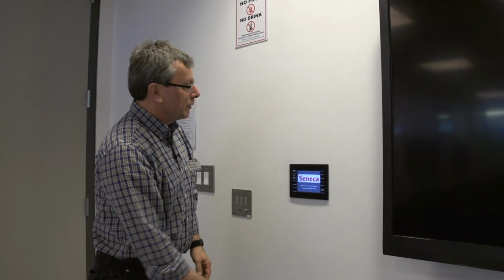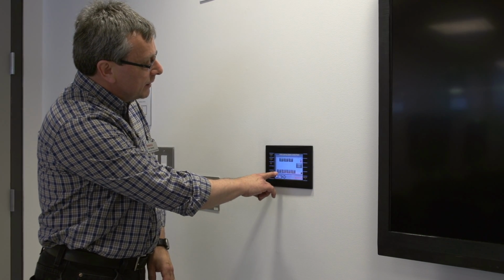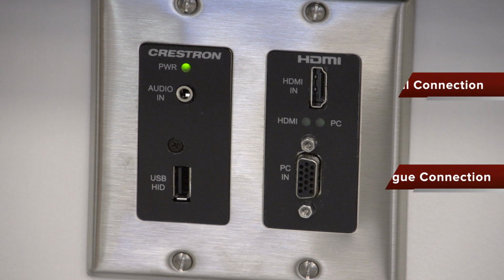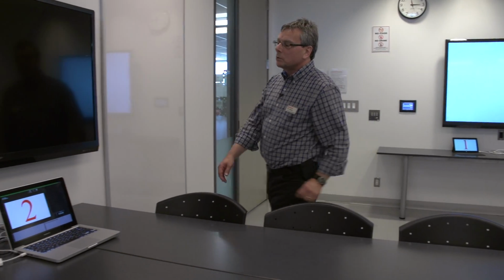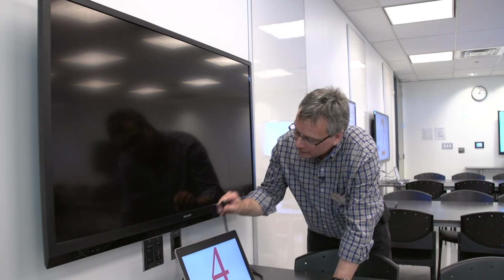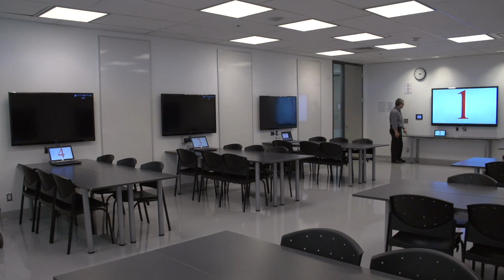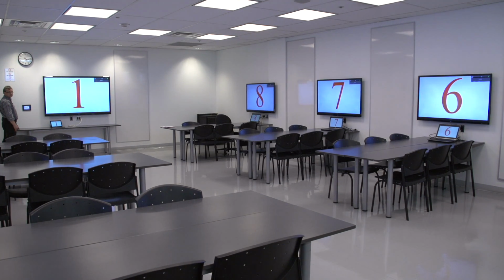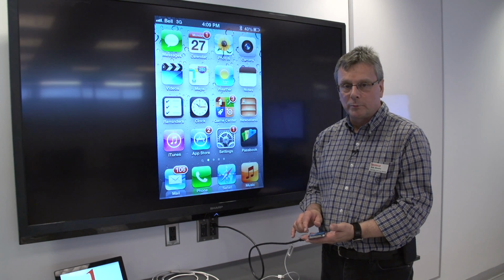Active Learning Classroom - eClassroom instructional video_Seneca College